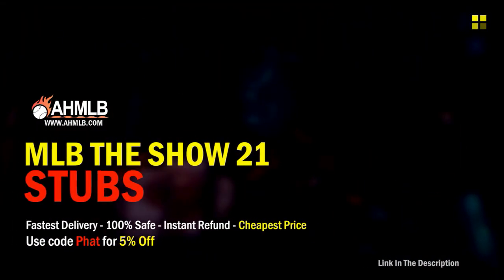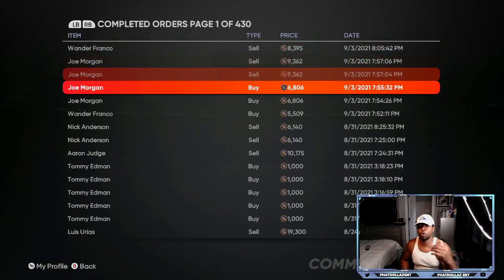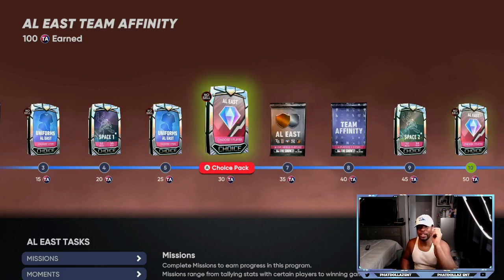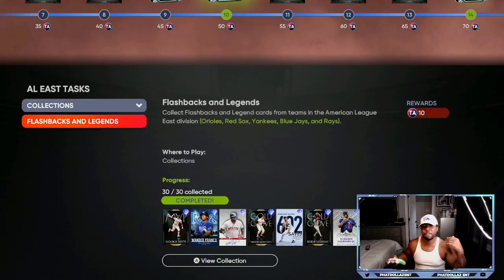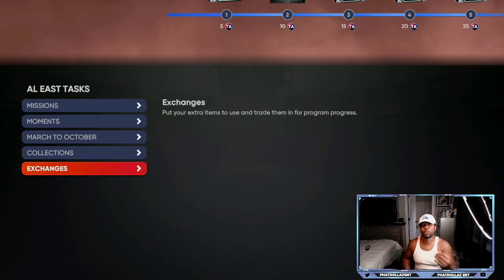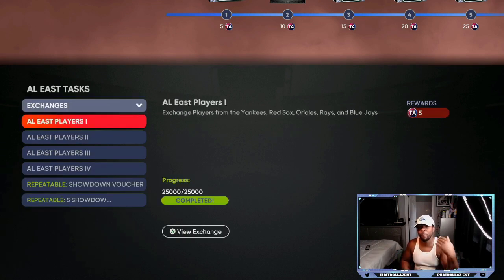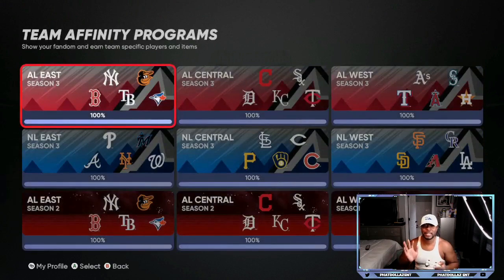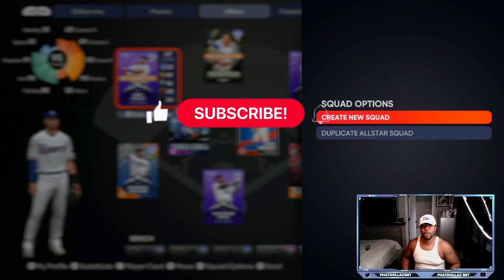How to complete team affinity 4 fast MLB the SHOW 21! SUPER fast xp & Free diamond players and stubs